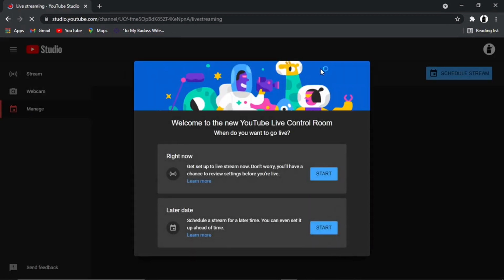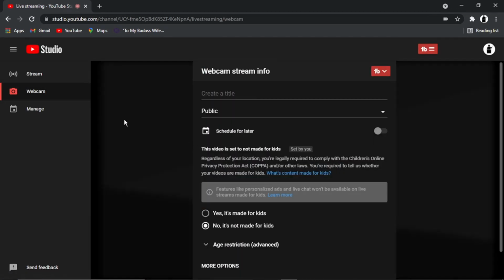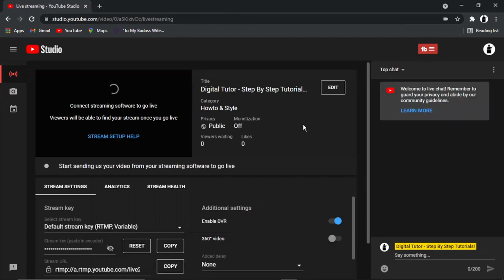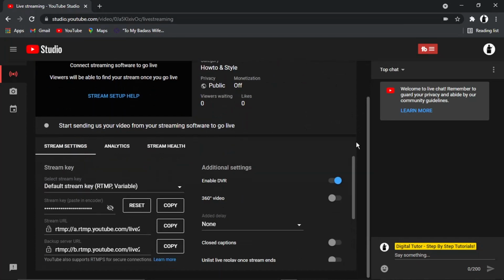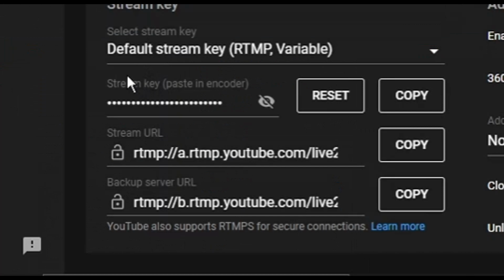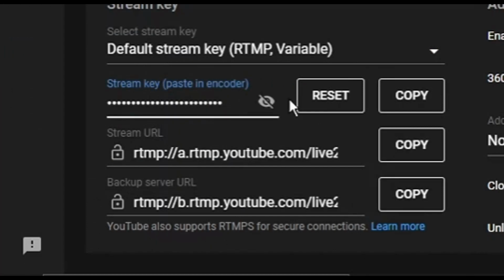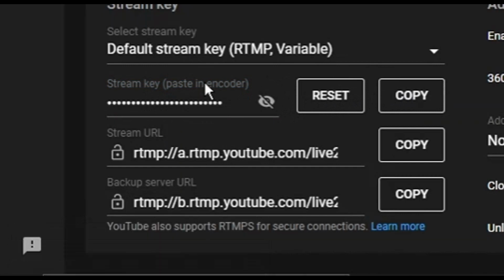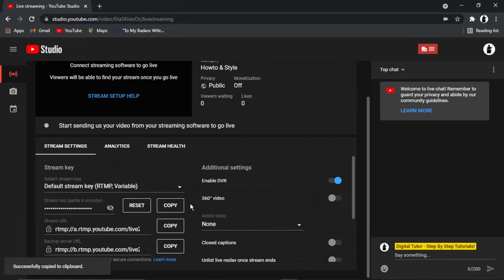How To Find Your Youtube Stream Key 2021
In this video I will show you how to find your youtube stream key 2021.

It is easy to learn how to find your youtube stream key 2021 but can be tricky to find if you are new to youtube but in this tutorial you will learn step by step how to find your youtube stream key.

how to find your stream key on youtube is explained clearly in this video so just hit play and you will learn how to get your youtube stream key. After watching the video the whole way through you will know where to find your stream key on youtube

A lot of people are looking for ways on how to find your youtube stream key in 2021 and this is an easy to follow video on how to get your stream key on youtube

So if you are looking for your stream key on youtube you have come to the right place.